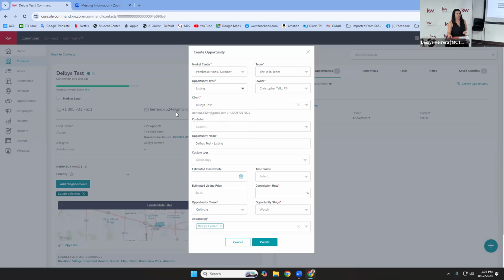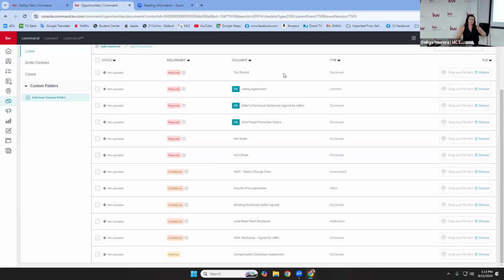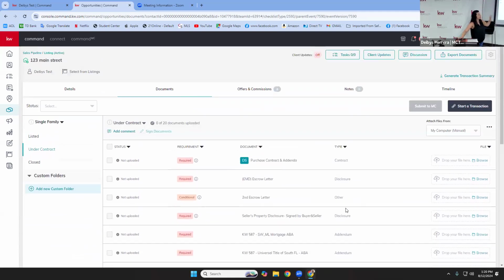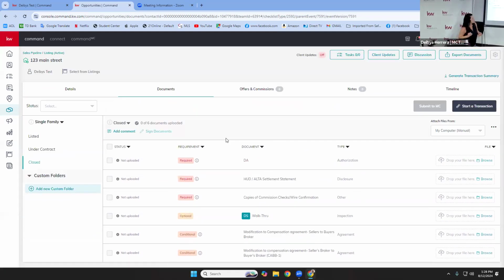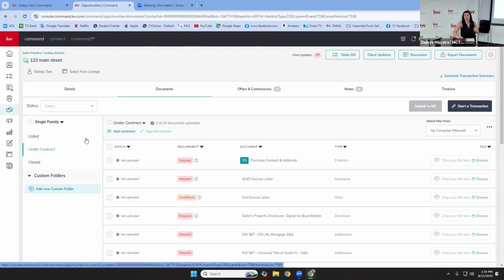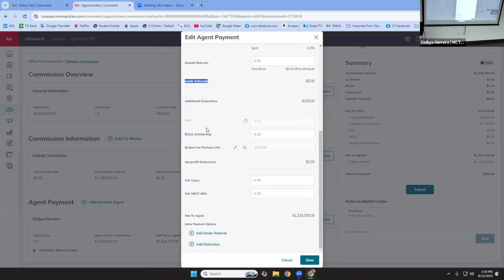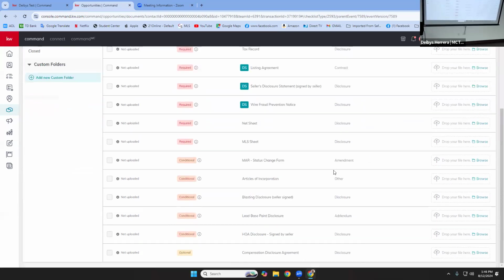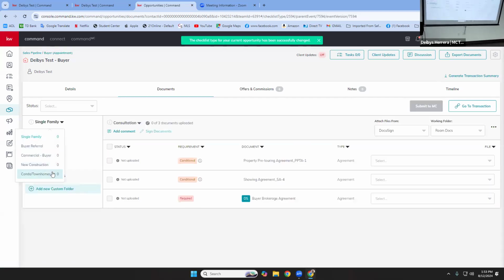Document Checklist- KW Partners SW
In this video, I'll walk you through the latest updates to our compliance checklist and review all the new documents that have been added. Staying on top of these changes is essential.

I'll cover:

- The importance of each document
- How these updates impact our daily operations
- Tips for ensuring you're fully compliant with the latest regulations